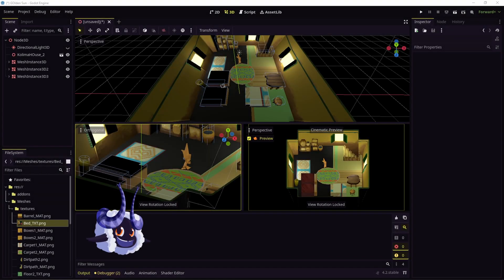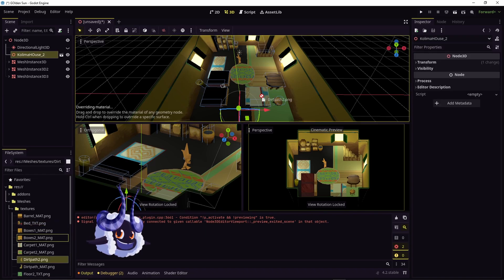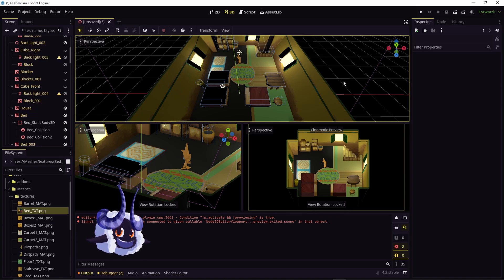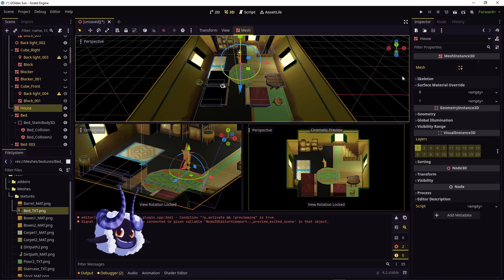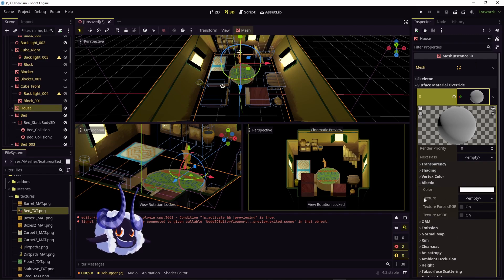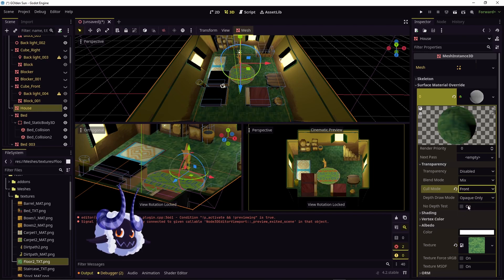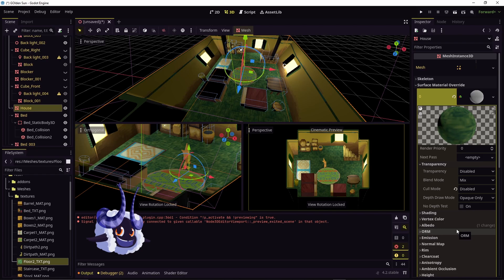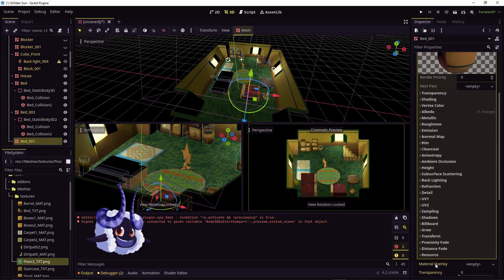Fixing broken textures in Godot 4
Here is a few ways to fix broken or misplaced textures in Godot 4 ^_^
I originally imported my model from blender

0:00 Intro
0:27 Single Material model
0:42 Unpack Model
1:04 Two+ Textured models
1:20 Surface Material Override
2:05 Assigning Surface Material
2:36 Assigning Albedo
3:12 Transperancy Fix (Cull Mode)
3:43 Forced SRGB
4:02 Pixel Art Texture Fix
4:30 Single material tip
5:02 End

|Setup|
Software : Godot

|Music|
Chopsticks: Text Me Records